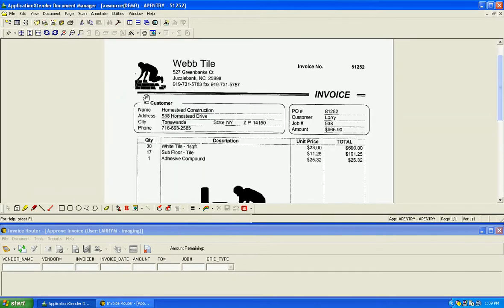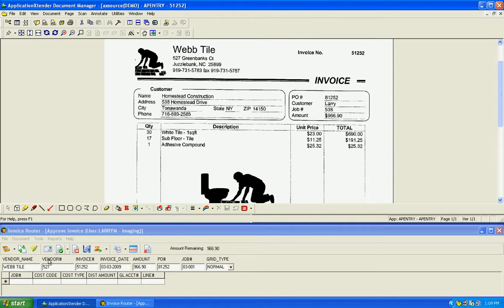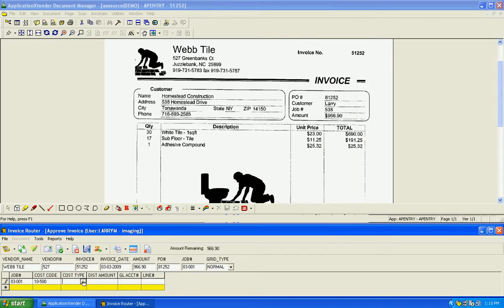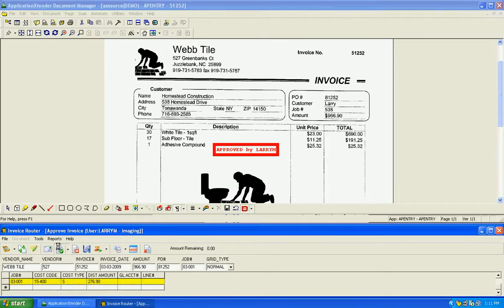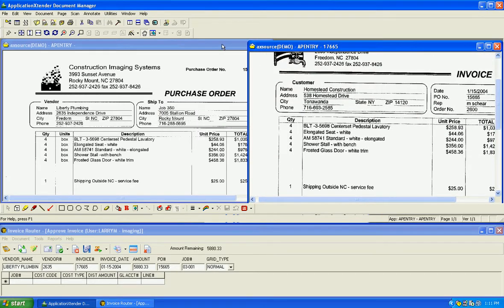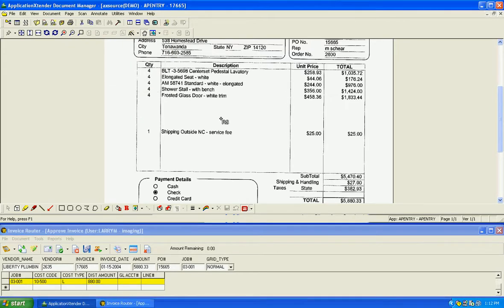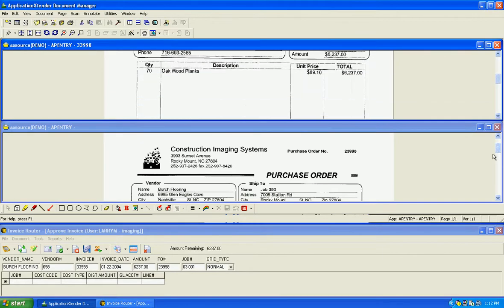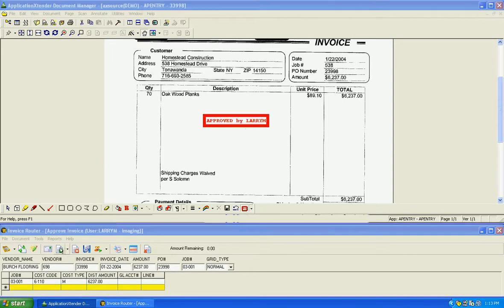Approve Invoice - Invoice Router - Construction Imaging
The following functions are available in the Approve Invoice Module:

Access waiting documents
Route Document to user
Approve Document
Disapprove Document
Return Document to AP
Add/Edit cost distributions
Pull Commitment Info from Accounting Software
Look  up data from 3rd party software files

For more information on Construction Imaging's product and services please